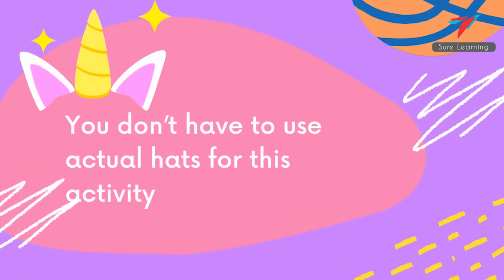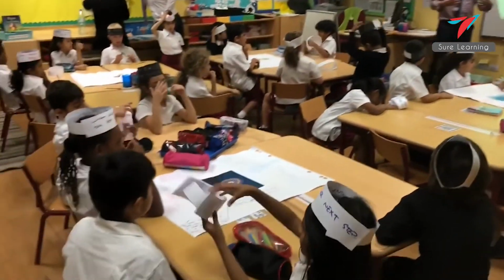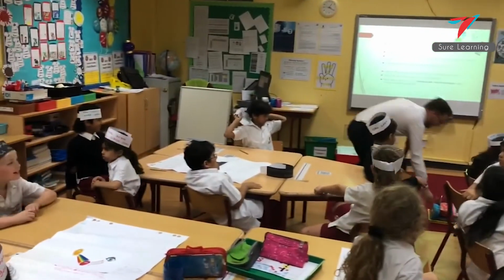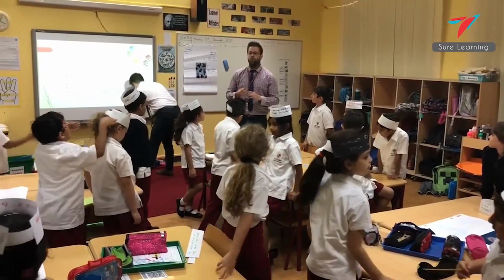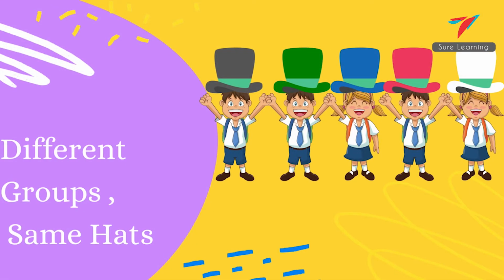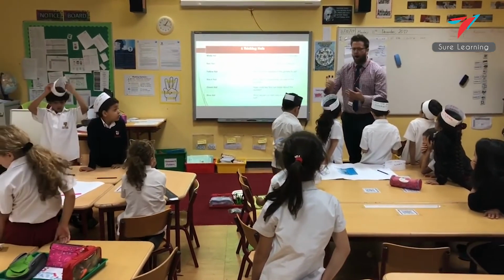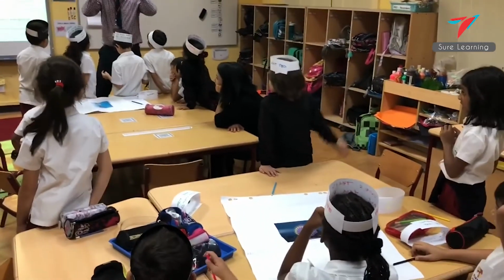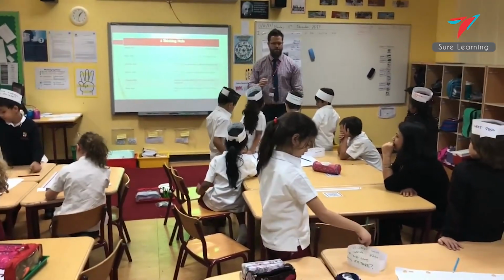Teaching Technique - 38 - 6 Thinking Hats in the Classroom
Six Thinking Hats Model is based on the idea that there are six different colored “hats” and each hat represents a different perspective. When you “wear a hat,” your task is to represent the perspective associated with that hat as you and your team members analyse a decision or situation. Let’s understand what each hat represents